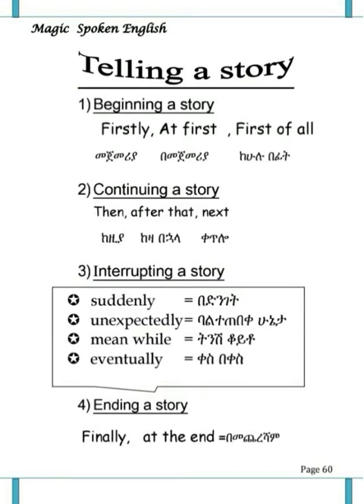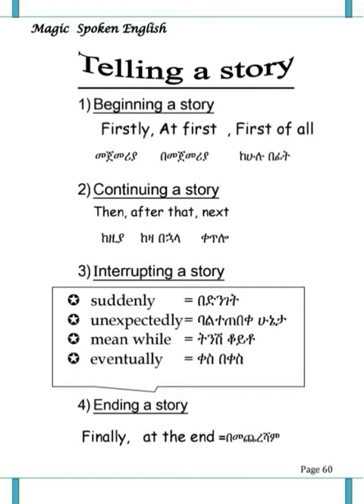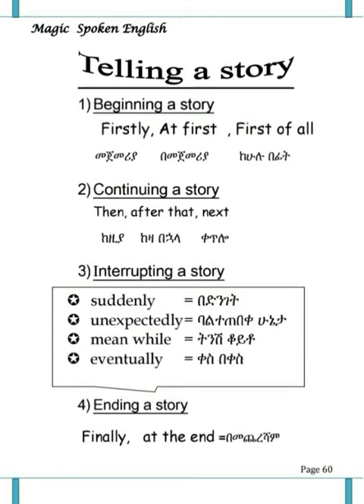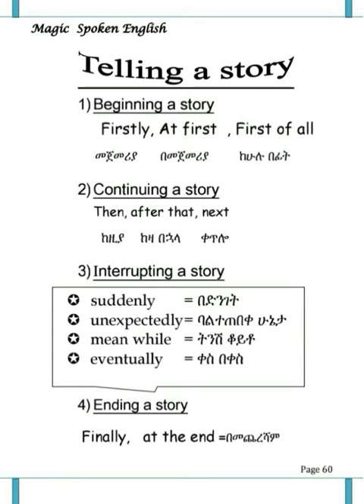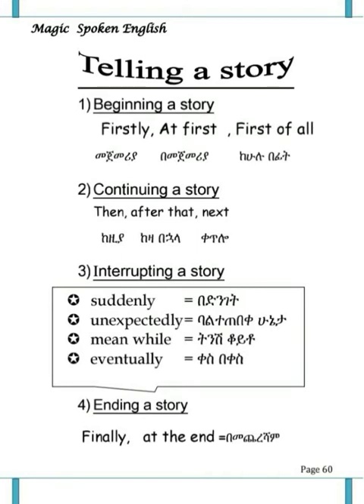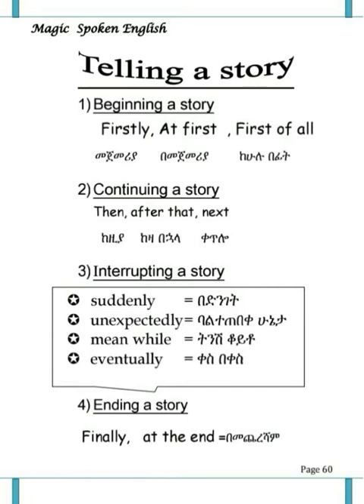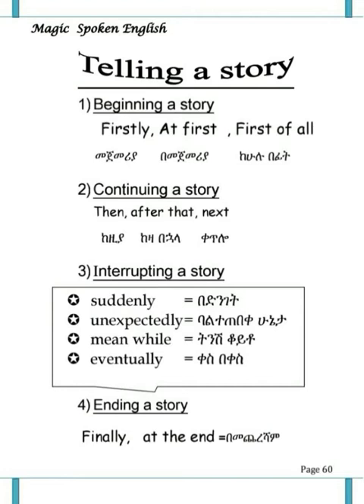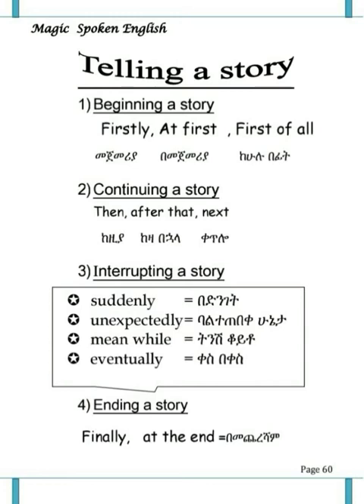Telling story in english | how to tell a story in english | ታሪክን መንገር በእንግሊዝኛ | astemari | እንግሊዘኛ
Learning english in amharic or in their mother tongue is the best way for ethiopian students to understand english easily.

   learning english in amharic in this video is easy approach by examples.

Learn spoken english with Mr Brook